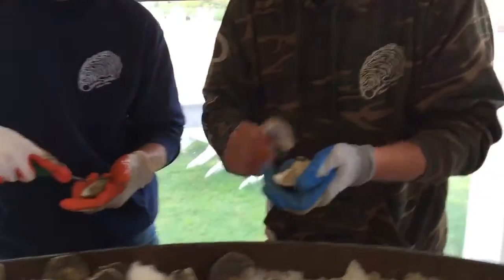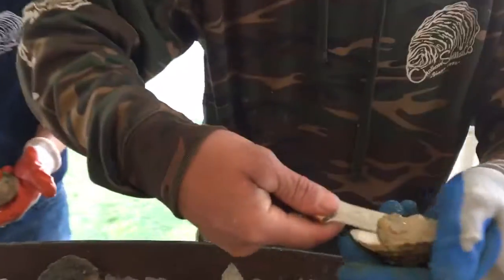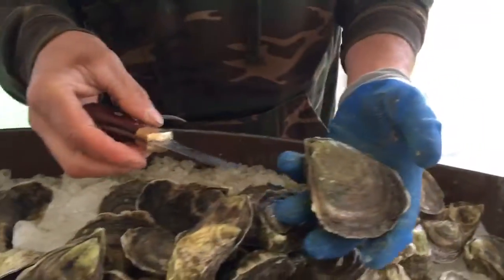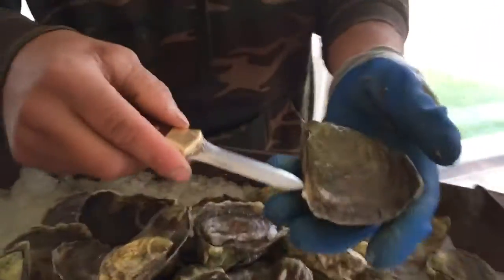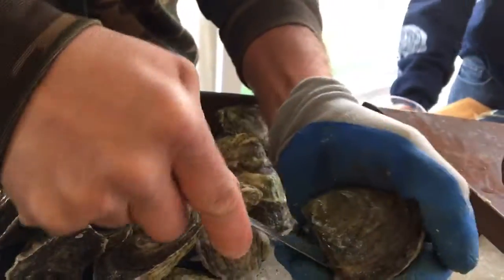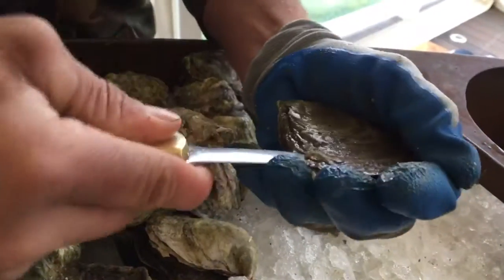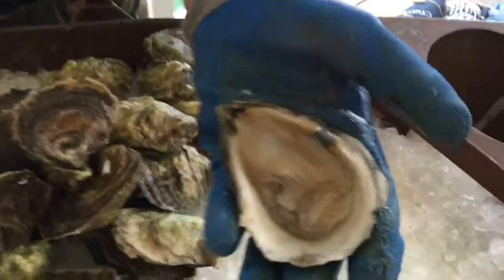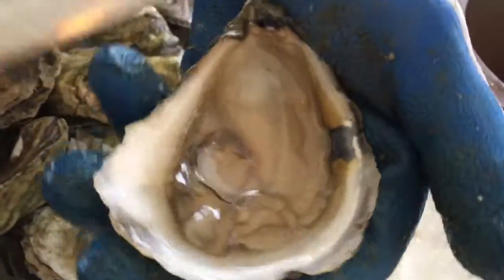How to shuck an oyster: Demo by Stephen Wright, Chatham Shellfish Company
Expert oyster shucker, Stephen Wright, from Chatham Shellfish Company demonstrates how to shuck an oyster. Several oyster tables from various seafood companies were present at the Chatham Bars Inn for their Pig & Oyster Roast.
Everything was delicious!